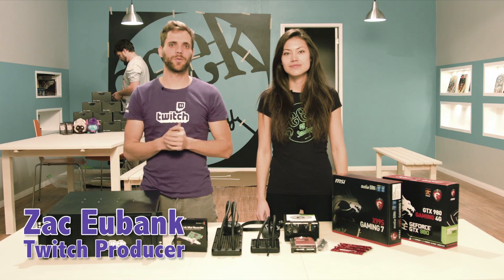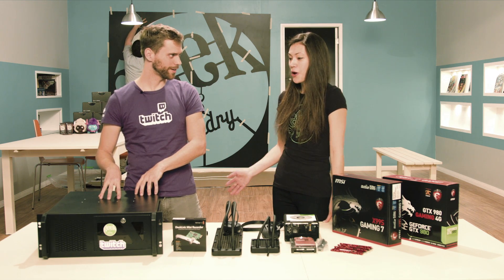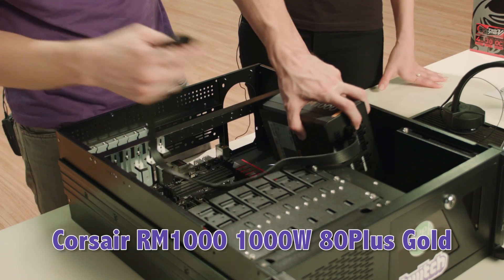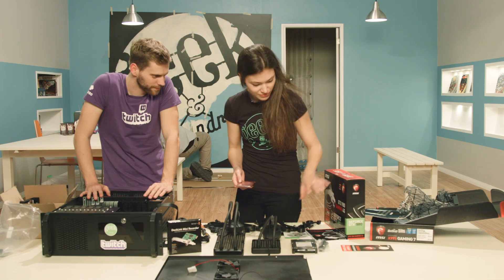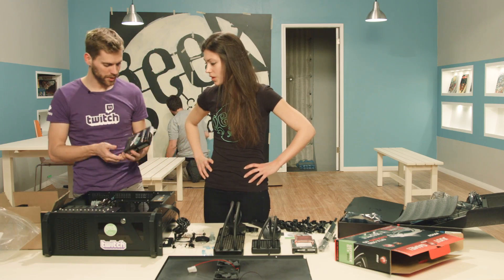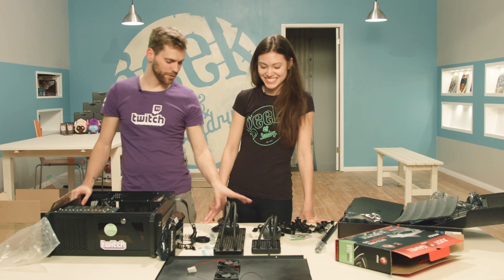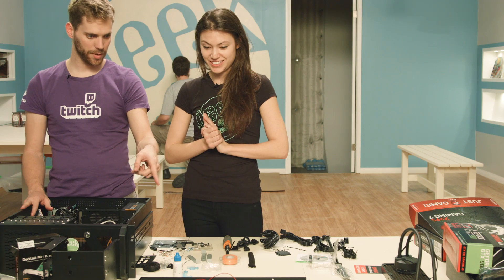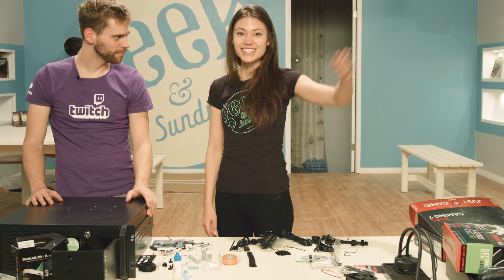iBuyPower Twitch Computer Build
5 days a week from 4-10pm PST

Parts used in machine:
PU: i7 5960X Extreme Edition 3.0GHz 8-core processor
Liquid Cooler: Asetek Generation 5 Liquid Cooler
RAM: 4x 8GB Gskill Ripjaws4 DDR4 2400
GPU: MSI GTX 980 4GB
MB: MSI X99S Gaming 7
PSU: Corsair RM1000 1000W 80Plus Gold Power Supply
SSD: Apotop 256GB S3C SSD
HDD: Toshiba 2TB 7200RPM HDD
OS: Windows 8.1​